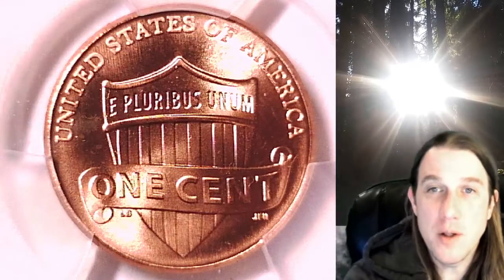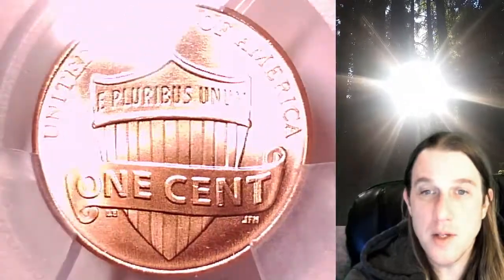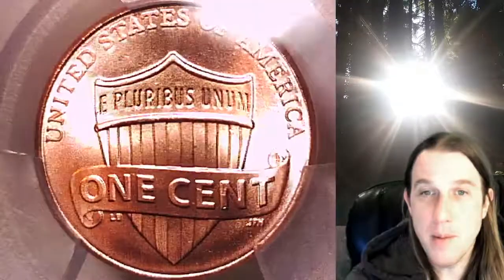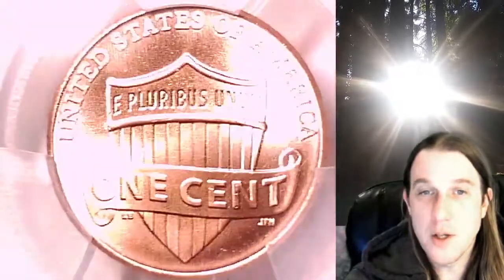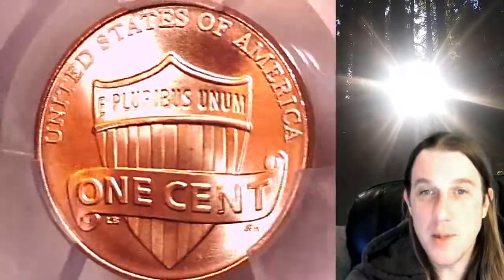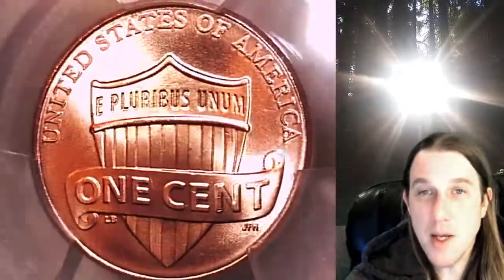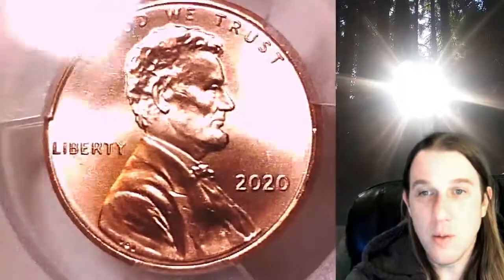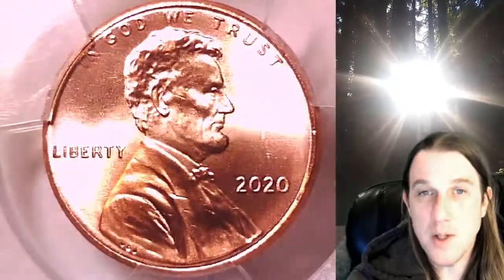Coin Store on Ebay 2020 P Lincoln Shield Cent Penny PCGS MS 66 RD 39848743